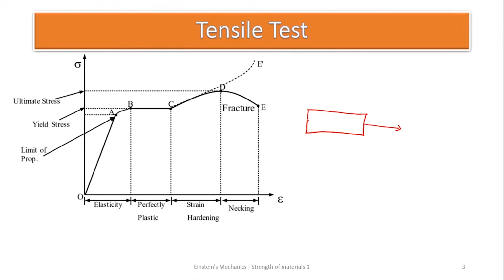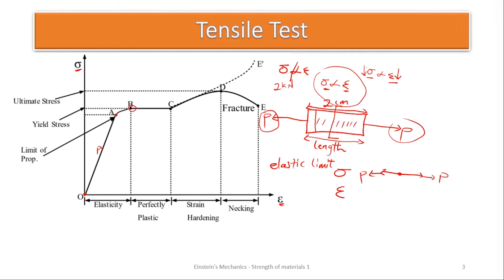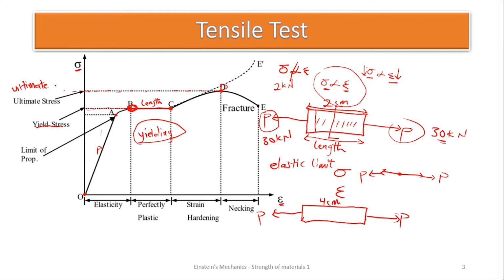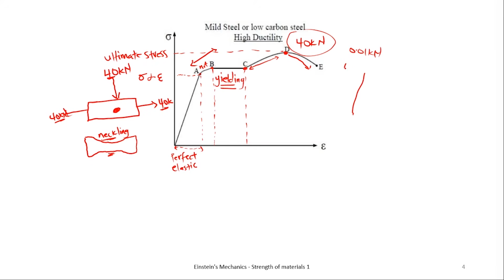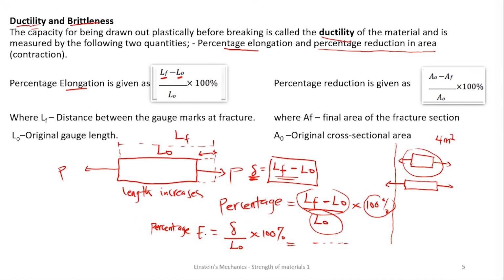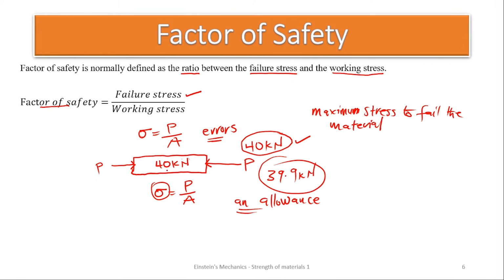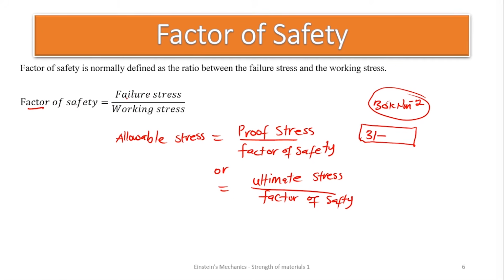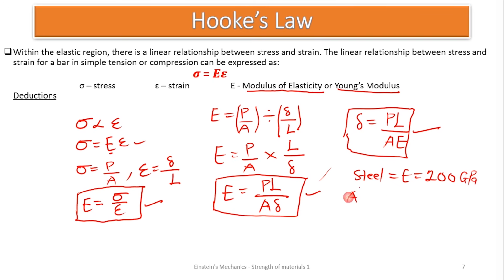EP 2 Tensile test-Ductility- Factor of safety-Hook's law tutorial STRENGTH OF MATERIALS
The second episode is on stress and strain. It covers tensile tests, factor of safety, and hook's law. A complete understanding will be obtained in this tutorial.